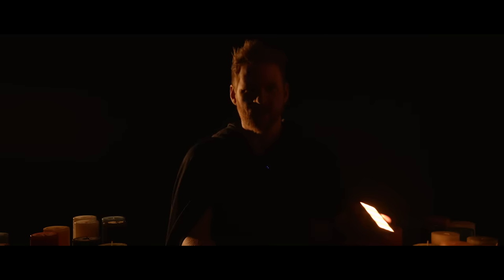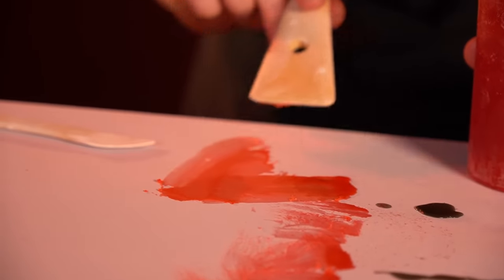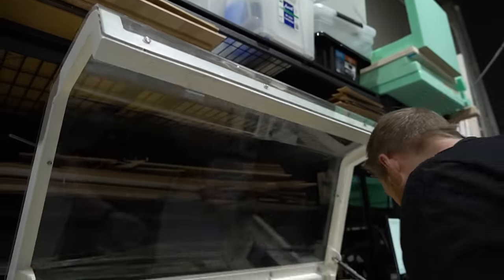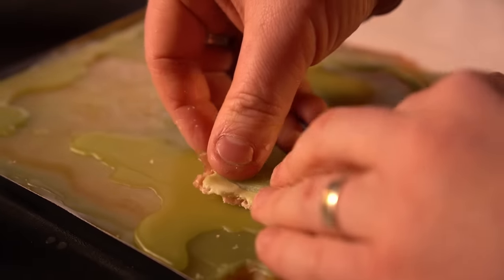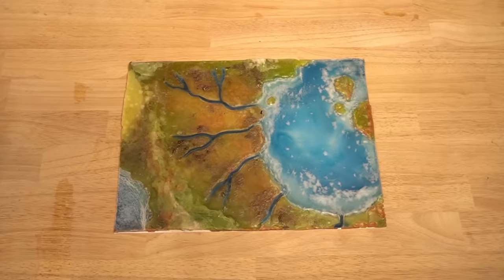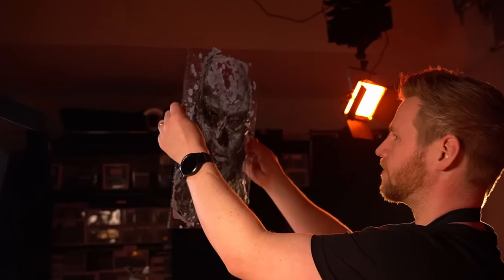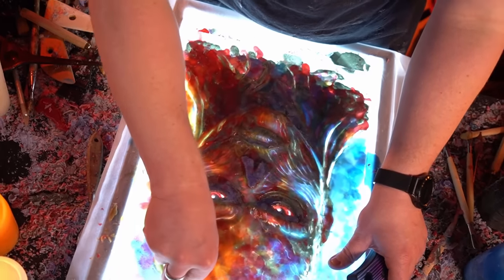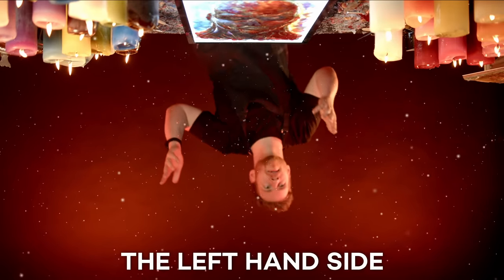Painting VECNA with Melting Candles...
MORE OF ME! - Follow/Sub ↴